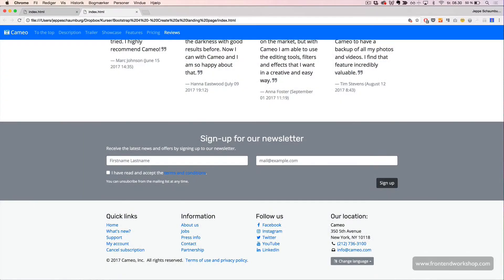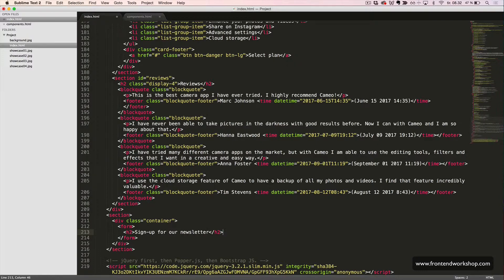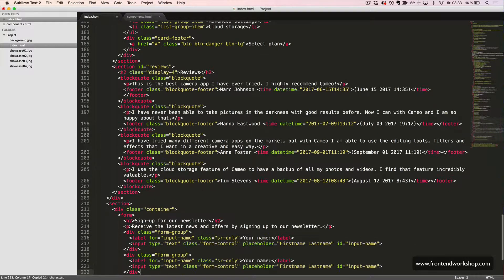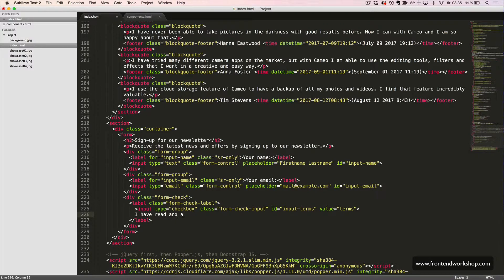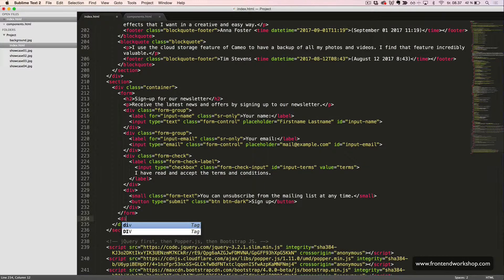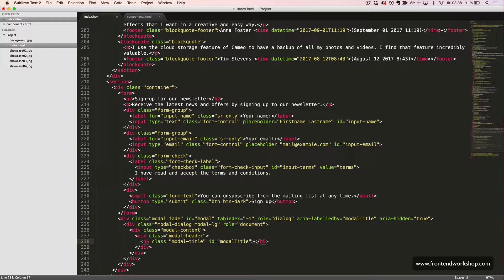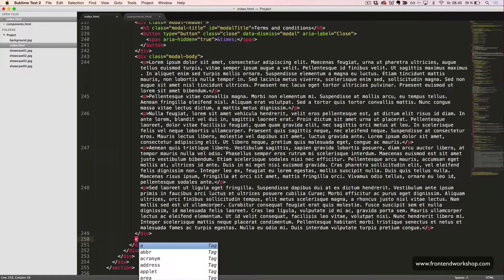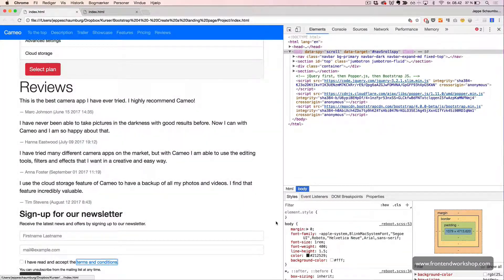Bootstrap 4: Create a landing page – Newsletter